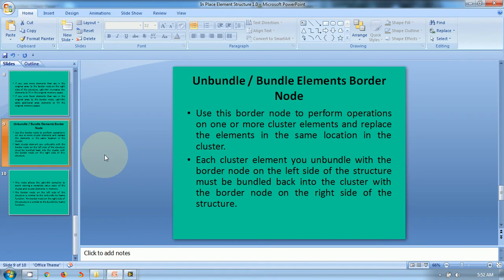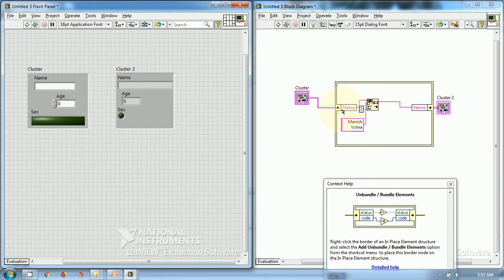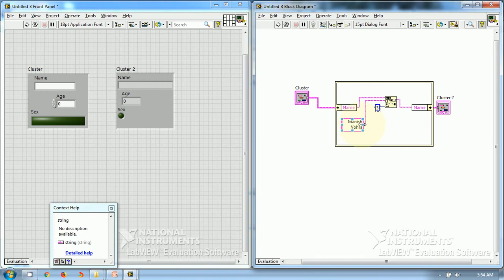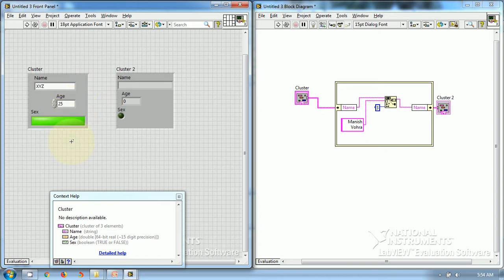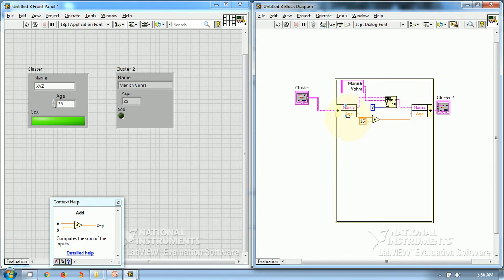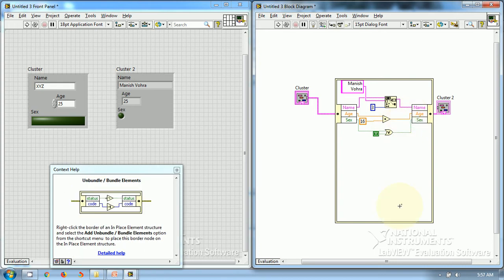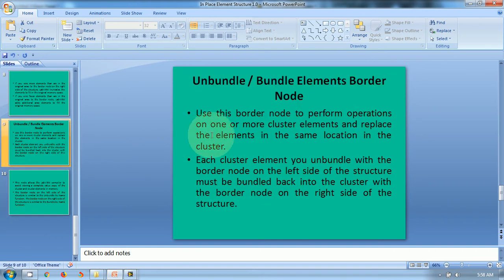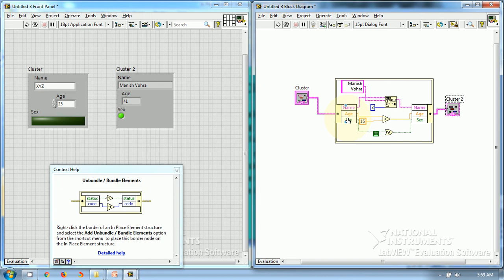How to use In Place Element Structure Unbundle / Bundle Elements Border Node in LabVIEW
This video tutorial describes how to use In Place Element Structure Unbundle / Bundle Elements Border Node in LabVIEW.It is also useful for CLAD EXAM Preparation.